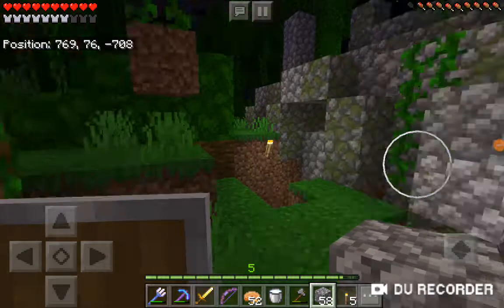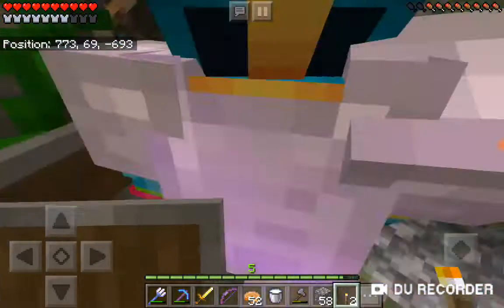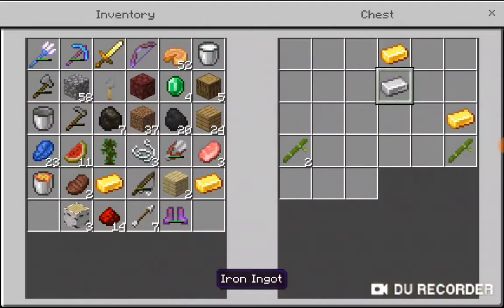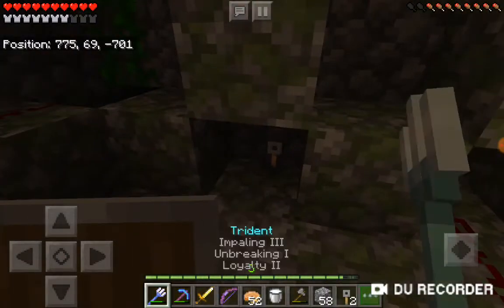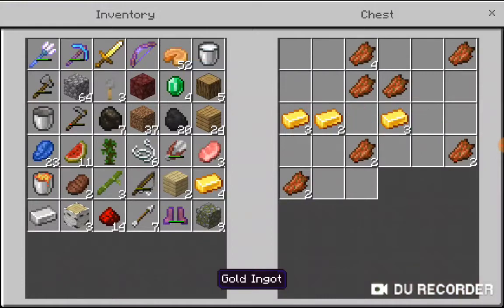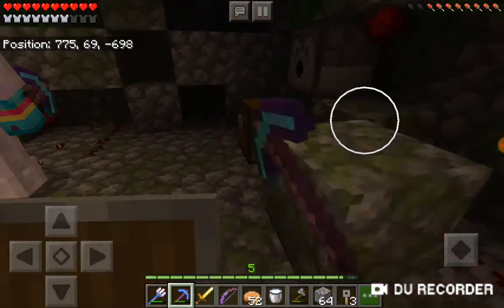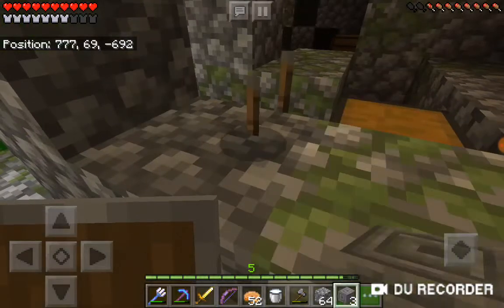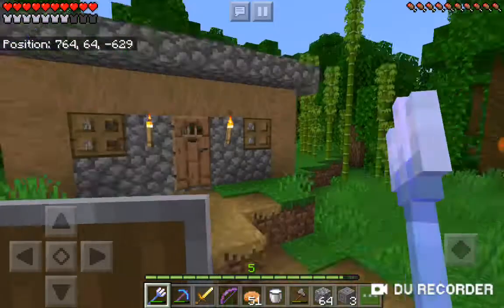LMPT Episode 9 temple rade tour